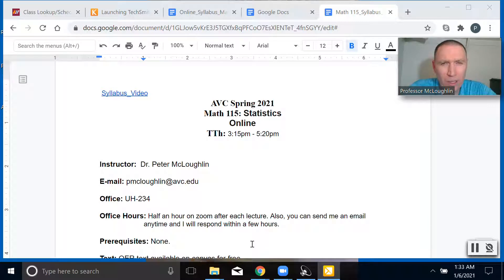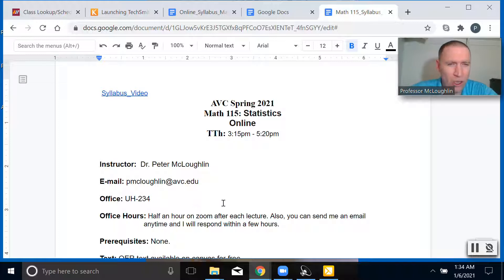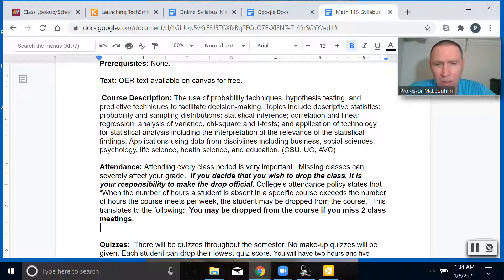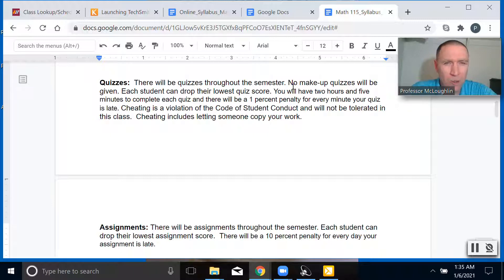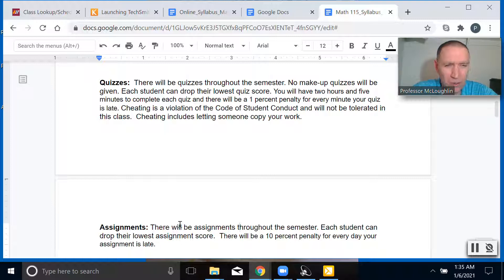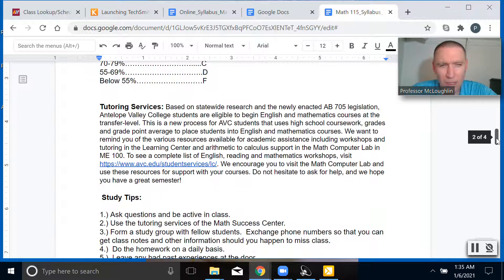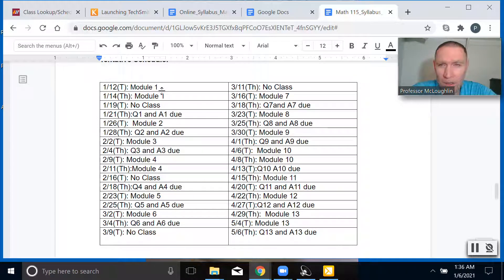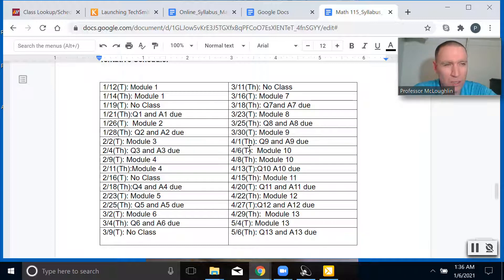Math_115_Syllabus_Th_Spring_2021